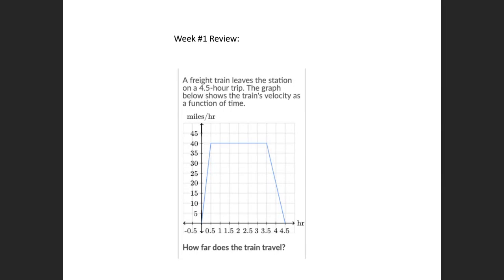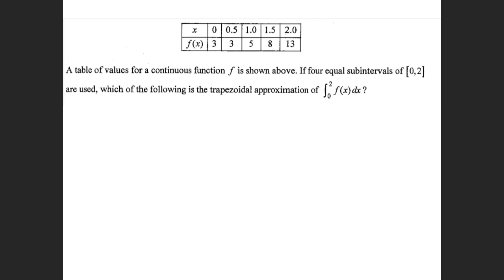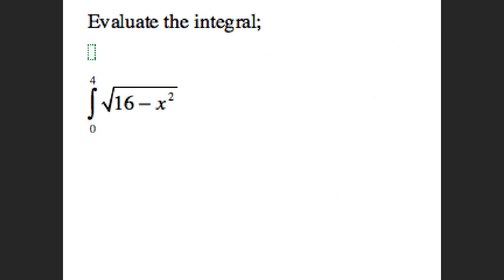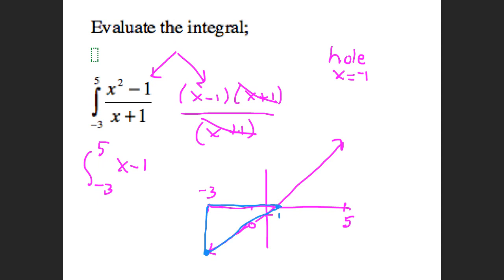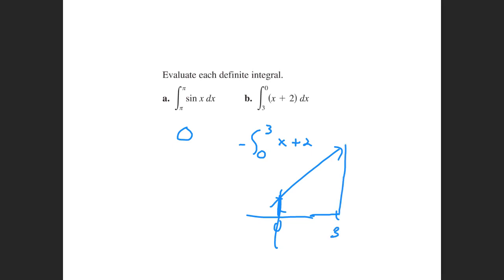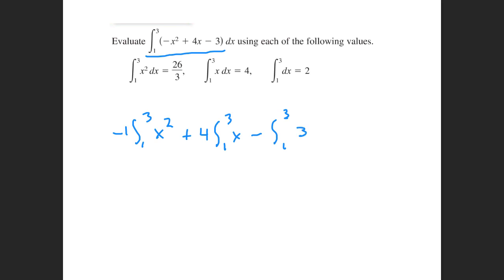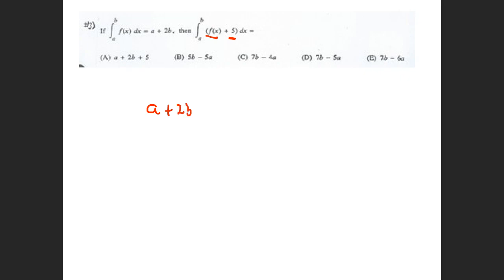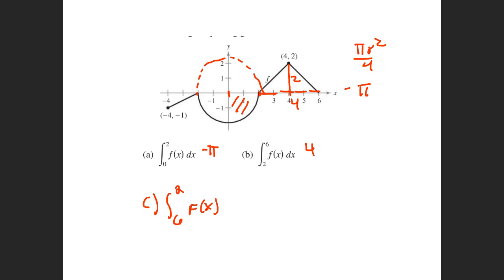AP Calculus AB S2 : live recording 1